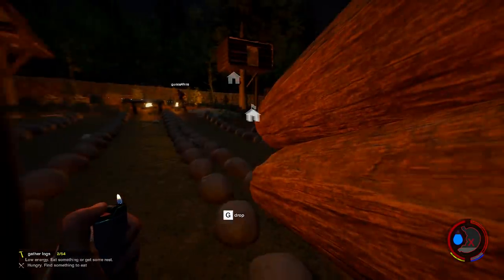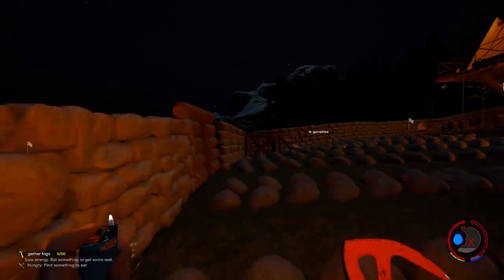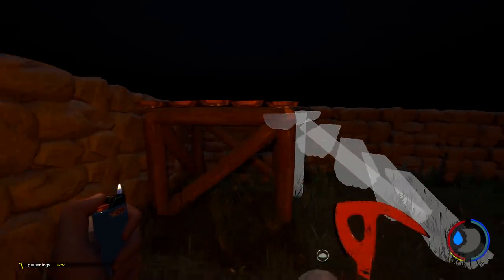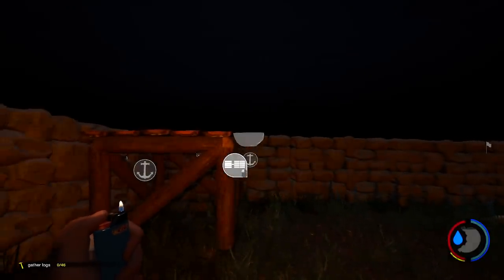WHO GOES THERE?! (The Forest, Ep.22)